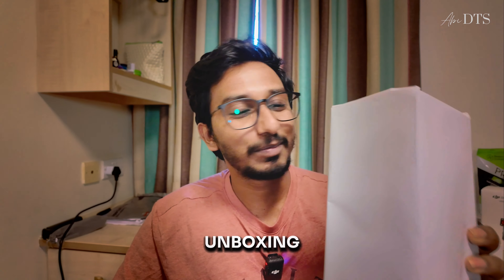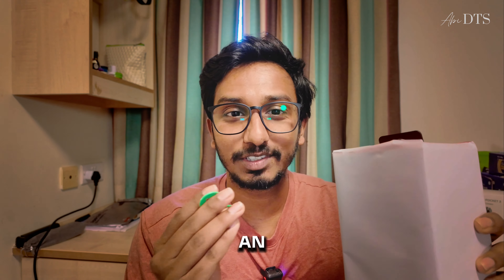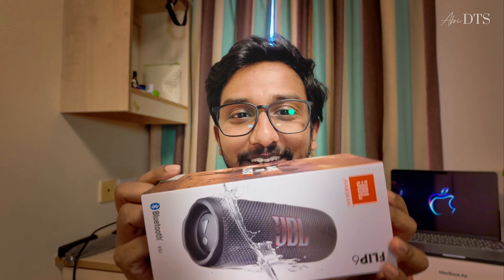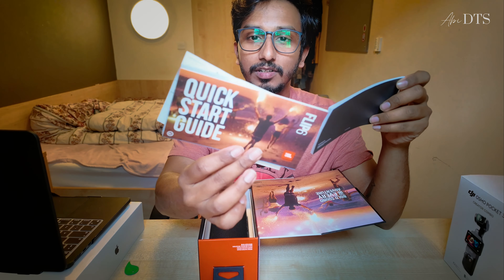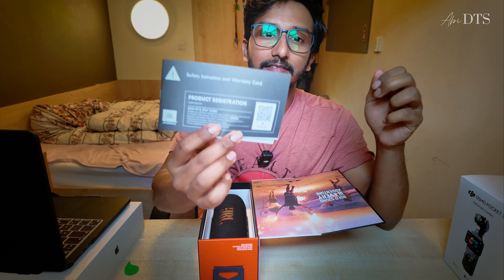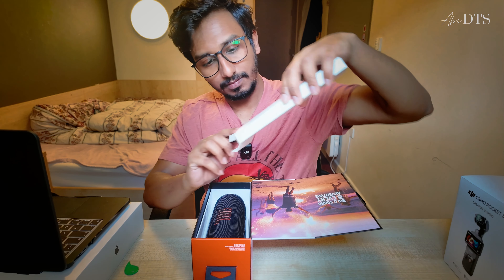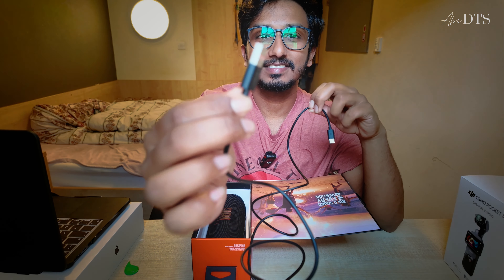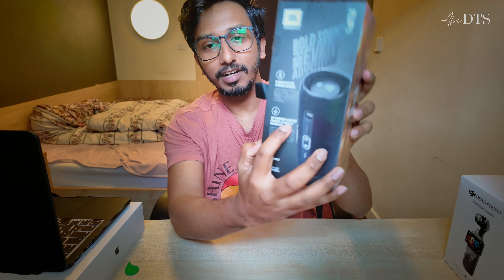JBL FLIP 6 Unboxing | Budget Bluetooth Speaker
Daily Trending Studio by Abi & Remya